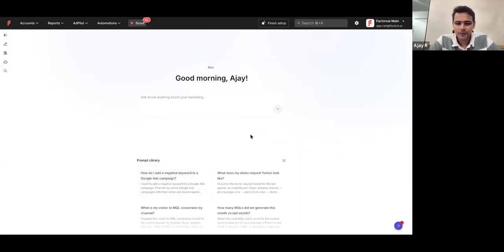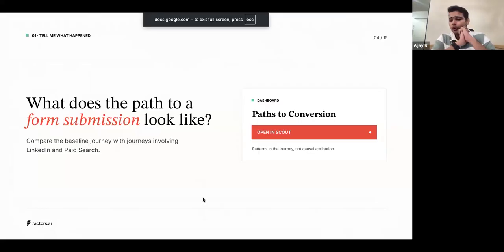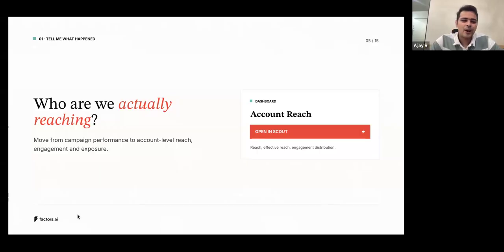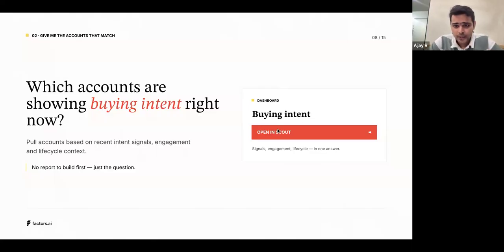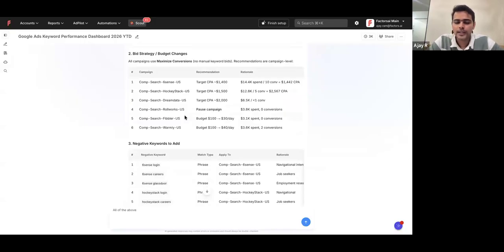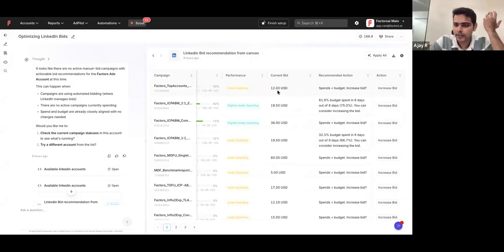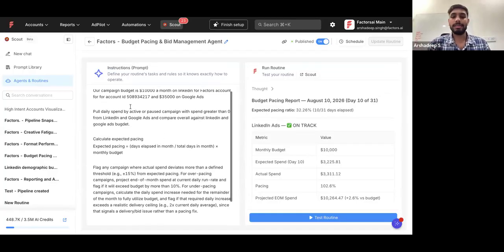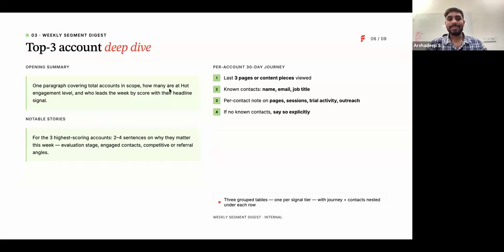Office hours: AI in marketing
In today's Factors.ai office hours we prompt our way into discovering your pipelines dirty secrets. Like, why did it just drop last month? What campaigns give me the least ROI? Am I running ads wrong?